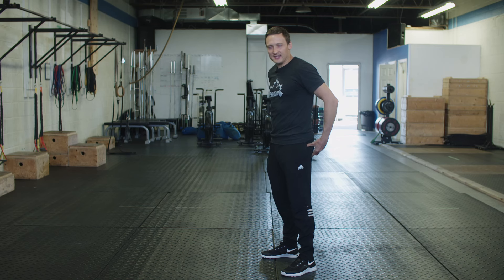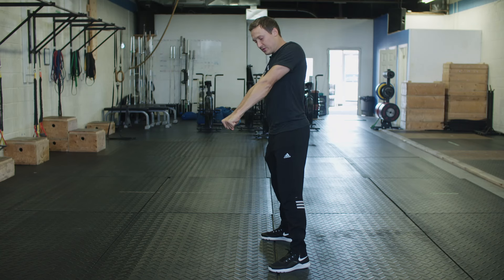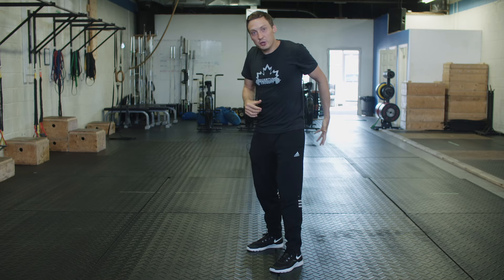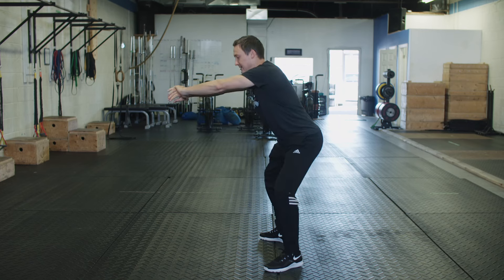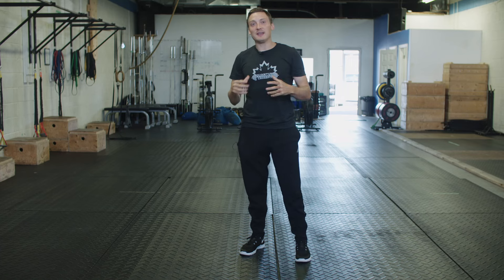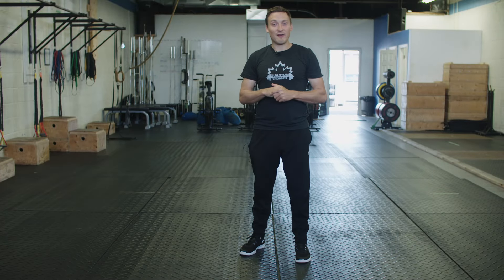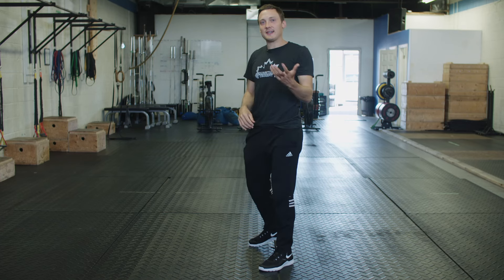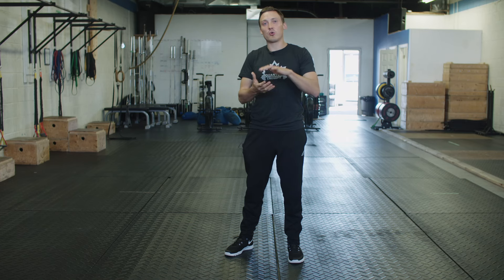How to Properly Activate Your Glutes in the Squat - Level 3 Glute activation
How to properly use your glutes in the squat. If you're not activation your glutes when squatting, try this drill. If you can't feel your glutes working, check out some of my other drills in my glute activation series here: